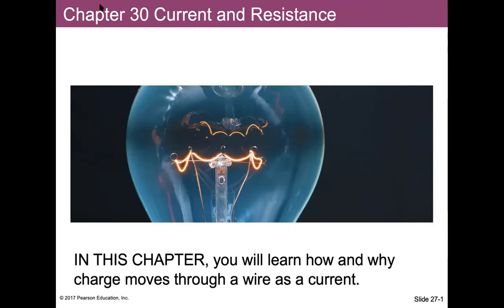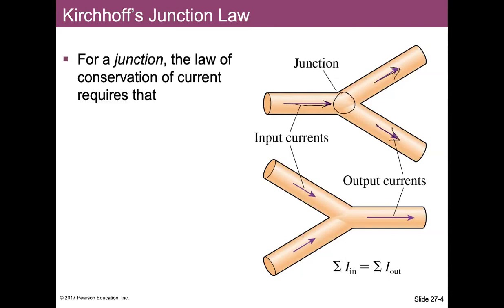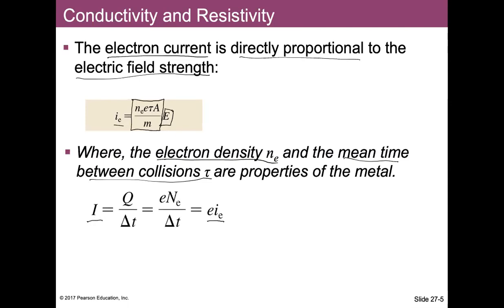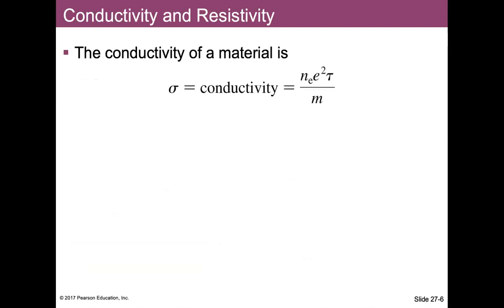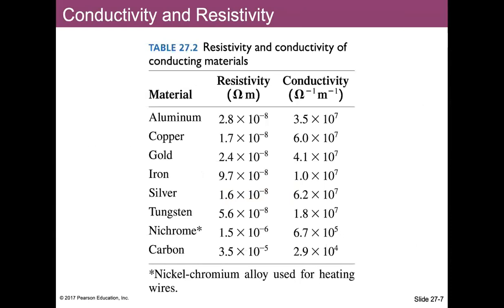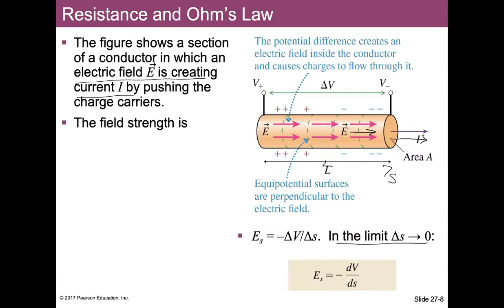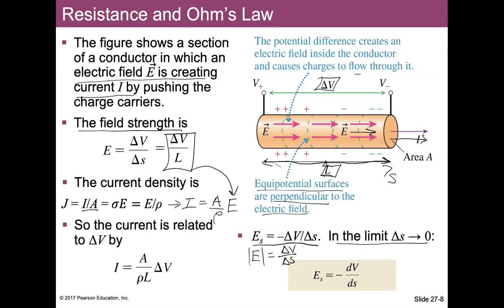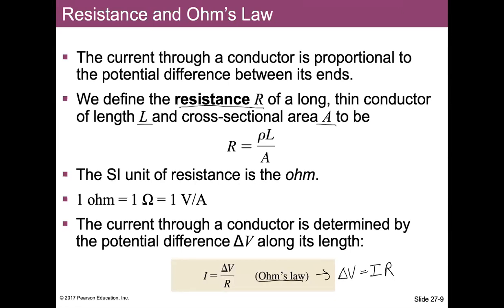Current and Resistance part 3: Conservation of Current and Ohm's Law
We will look at Conservation of Charge and use that to define Kirchoff's Junction Law.  Then, we look at the relation between current and the electric field to define the conductivity, and the inverse of the conductivity, the resistivity.  Then, we look at the relationship between the current and potential difference, and see that the are directly related through the resistance.  This relation is called Ohm's Law.